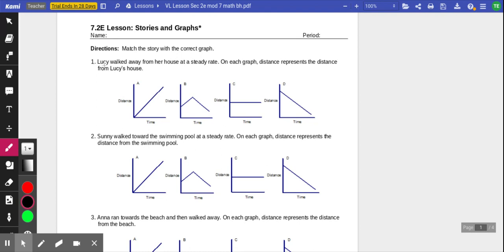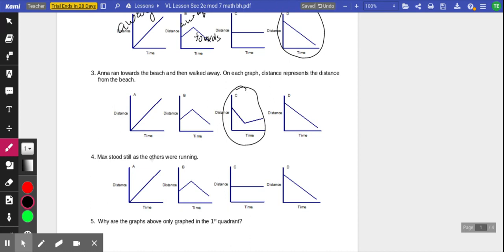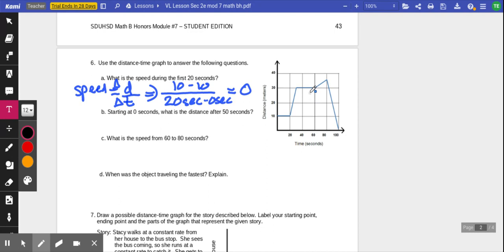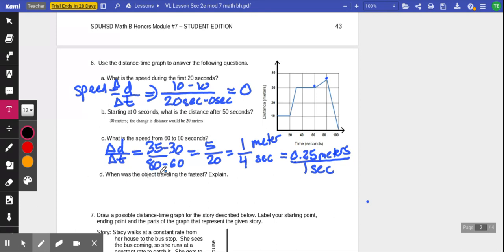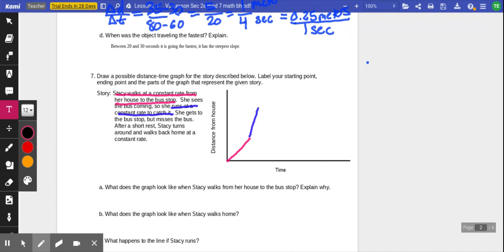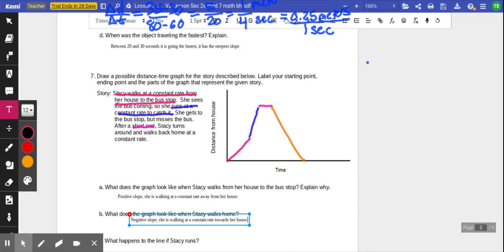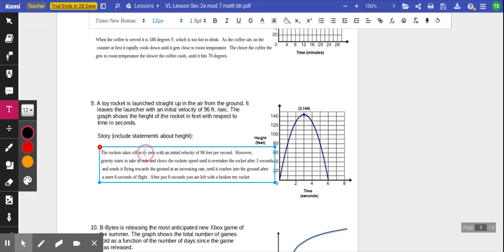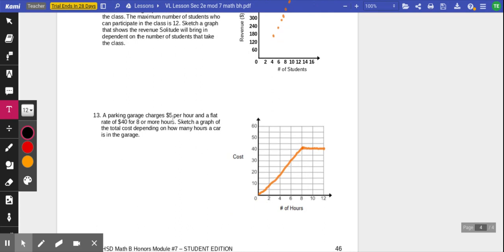VL Lesson Sec 2e mod 7 math bh.pdf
Math BH Lesson 7.2e